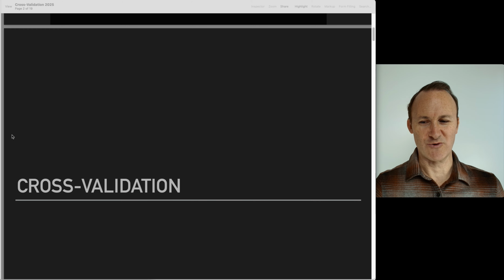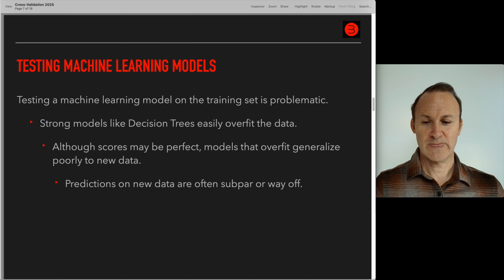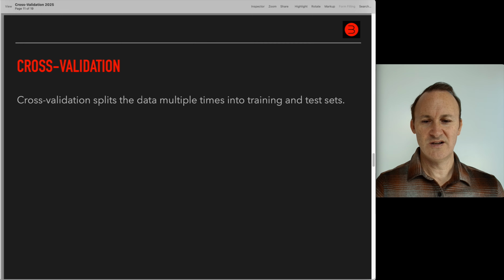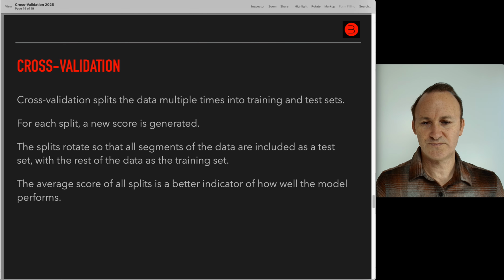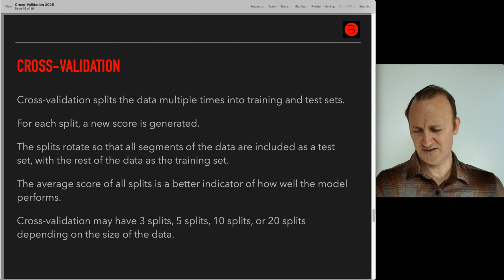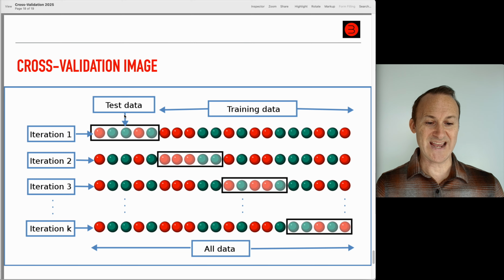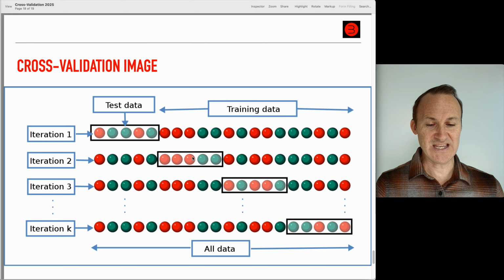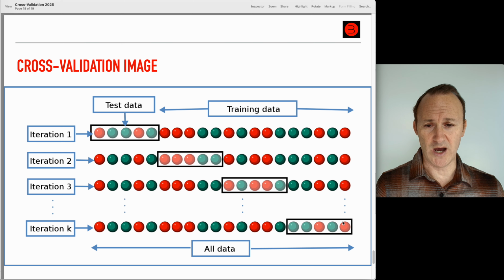Random Forests 3 Cross validation slides